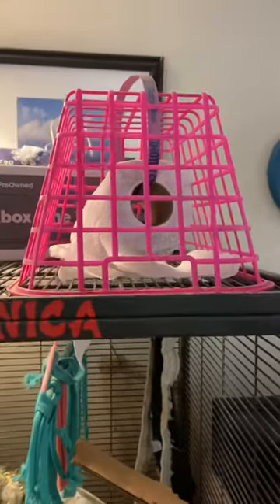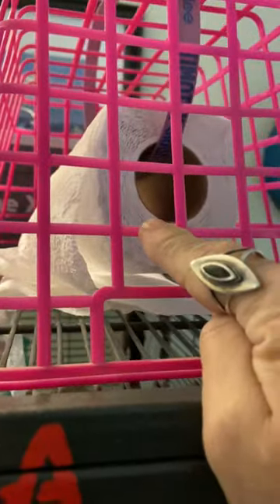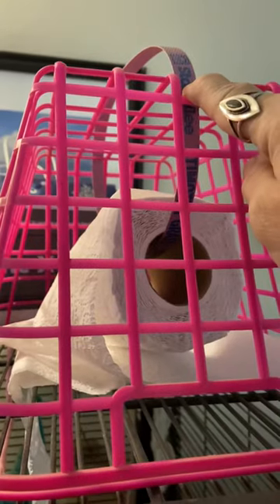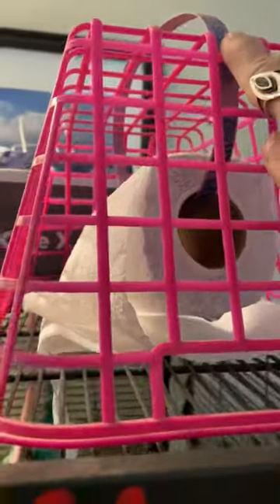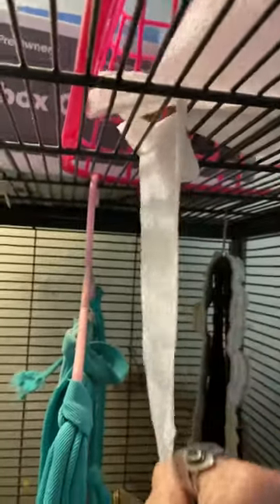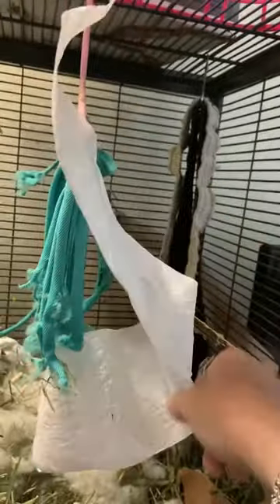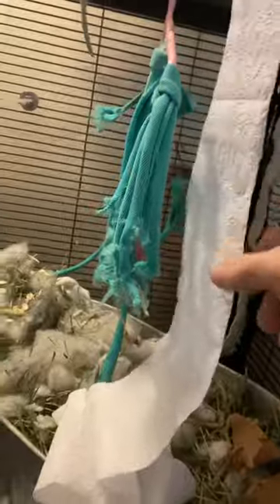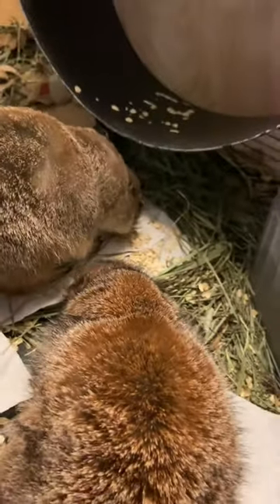Prairie dog toy with TP directions